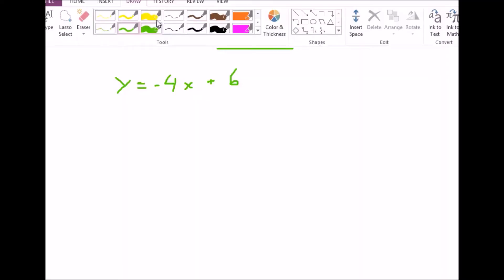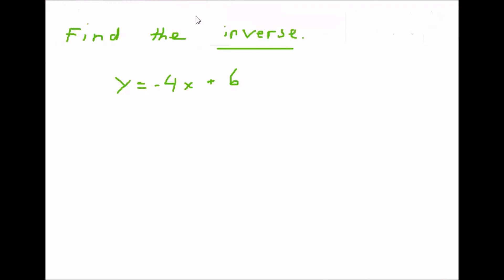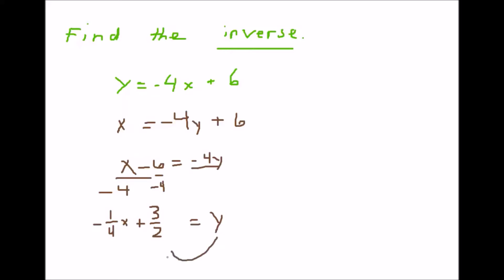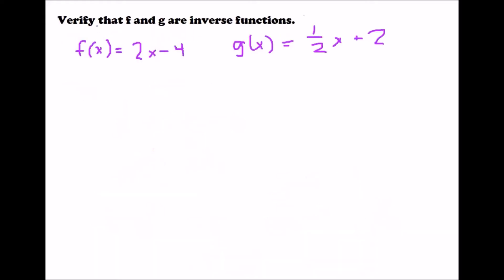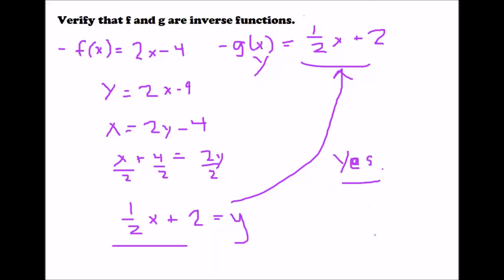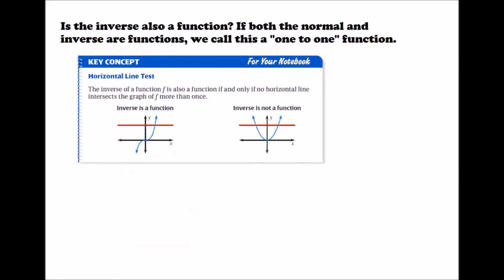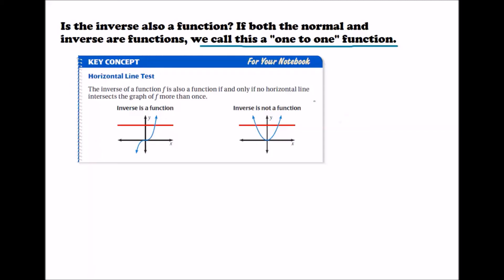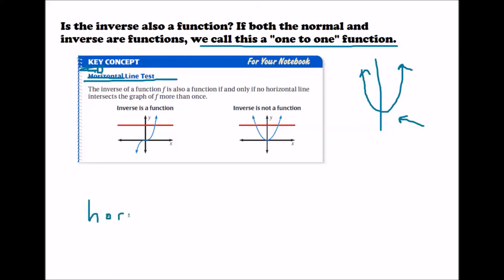6.4 Inverse Functions (check comments for edit)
Edit: An inverse function is described as f^-1 or y^-1. In the video I say it is y^1, which is incorrect. Sorry for the mistake.